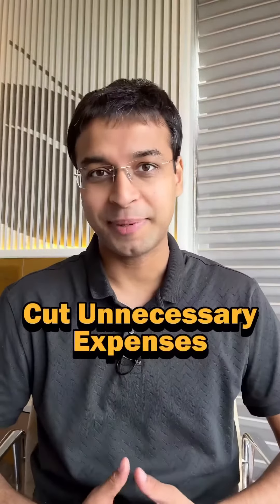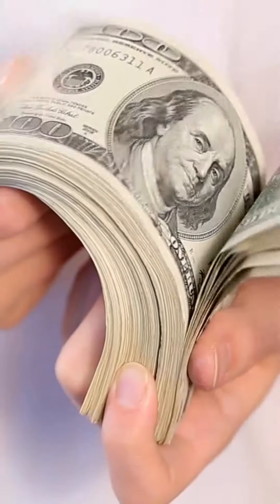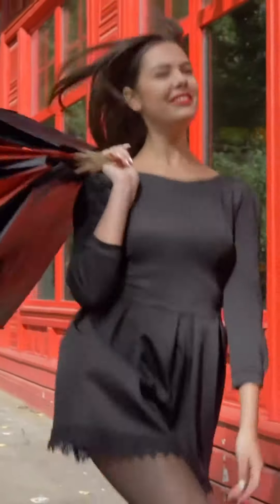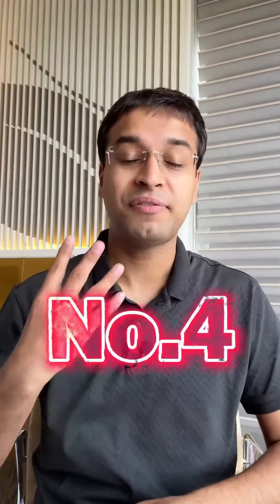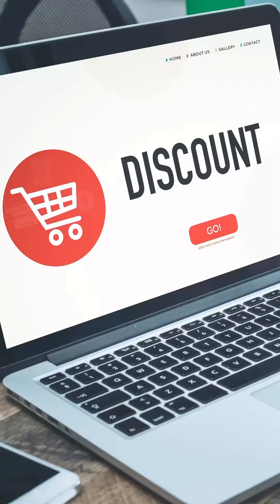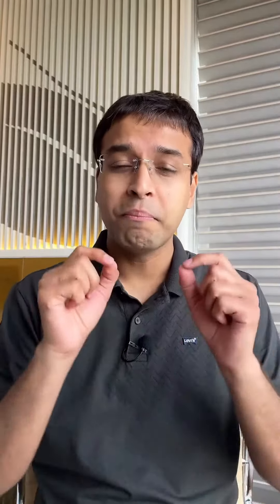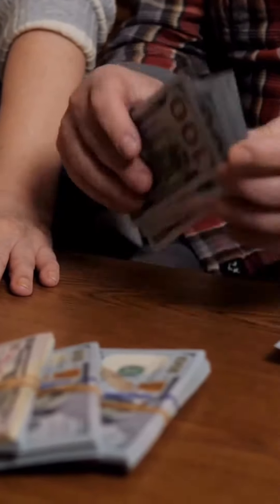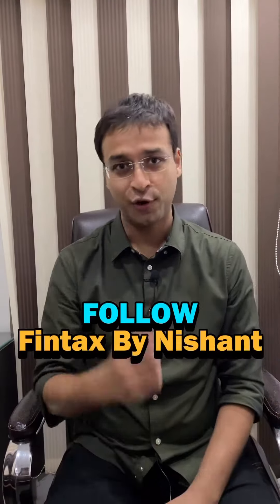The Ultimate Guide to Save Expenses!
1. Track your expenses.
Use any budgeting app and mention each and every expense that you do in a month.

2. Cut unnecessary expenses.
By tracking expenses you can know which expenses are unnecessary and you can cut them out.

3. Pay yourself first.
Before spending anything save some money for yourself you can do this by setting up automatic transfer into a separate account.

4 Hunt for deals.
Before buying anything check and compare it's prices from different places and look for discount coupons.

5. Build an emergency fund.
Life is full of surprises or shocks, so you must have atleast 6 months of living expenses in an emergency fund. So, God forbid even if you lose your job you will have savings to meet expenses for atleast 6 months!

Follow @fintaxbynishant for more such updates!